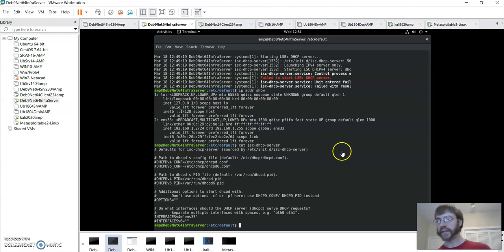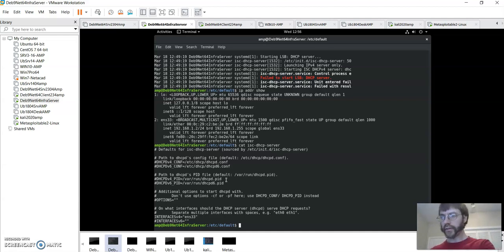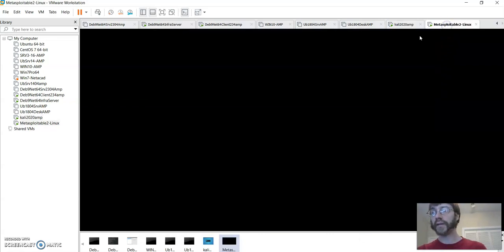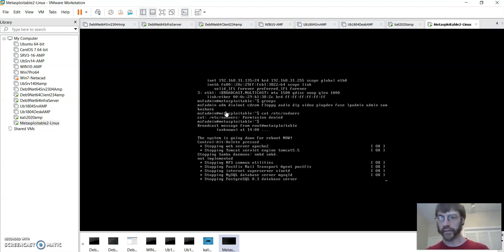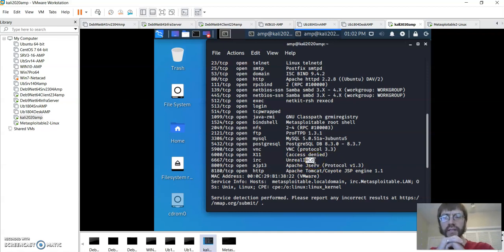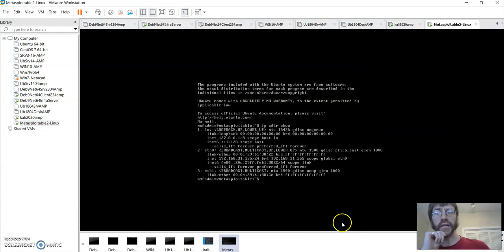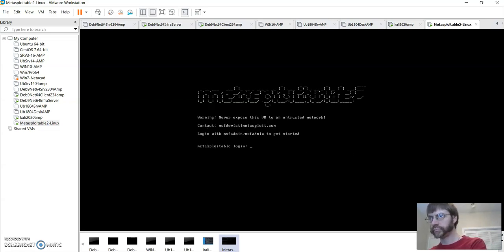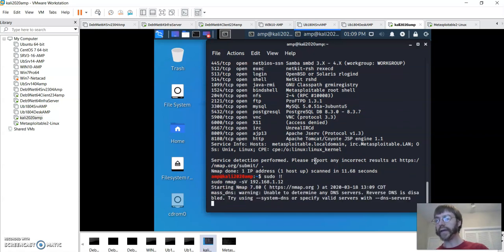Module 4 VMs: Metasploitable, Part 2